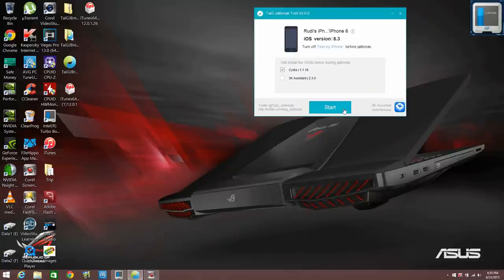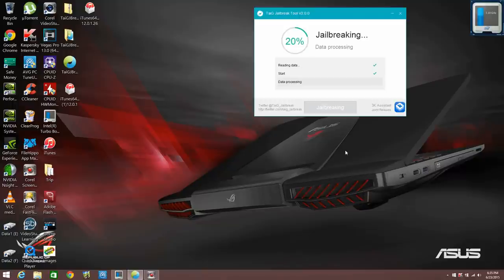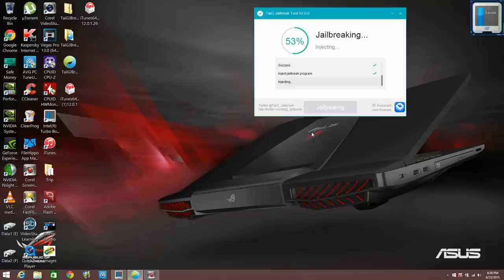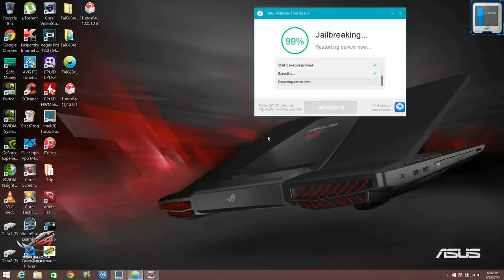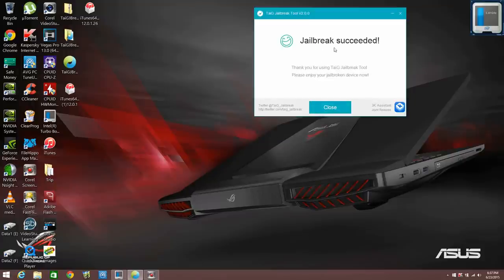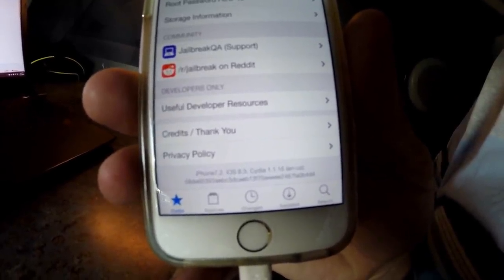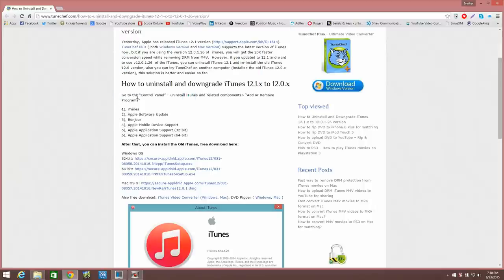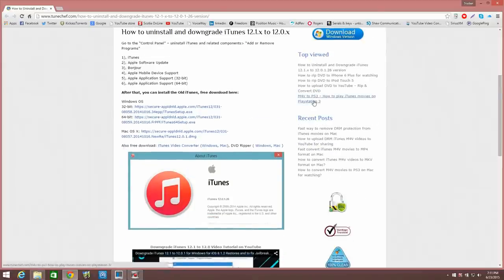NEW Jailbreak 8.3 Untethered TaiG iOS 8.3 iPhone 6 Plus,6 5s,5c,4S,iPod 5 & iPad Mini 3, Air 2,4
Supported Device's Running iOS 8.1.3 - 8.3

iPhone 6
iPhone 6 Plus
iPhone 5s
iPhone 5c
iPhone 5
iPhone 4s

iPad Air
iPad 4
iPad 3
iPad 2
iPad Mini

iOS 8.3 TaiG Jailbreak Untethered Tutorial for iPhone 6, 5s, iPad Air 2, Mini 3 and more. Plus Download TaiG iOS 8.3 Jailbreak iOS 8 instructional steps and fix 20% stuck errors:

I used the very highest setting that the camera has for recording my videos if you look on youtube you'll see 1080p at 60 frames per second if you choose to go with that setting on your computer you may experience the video freezing up at times if you are experiencing freezing up than go with a lower video quality setting Camera I use the GoPro Hero 3+ Black edition

Ron
Trucker by Design